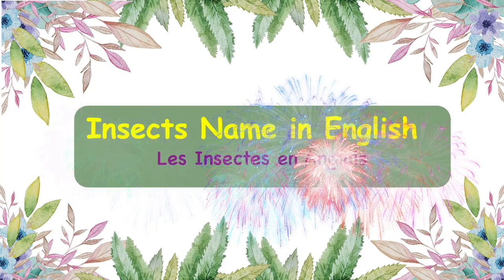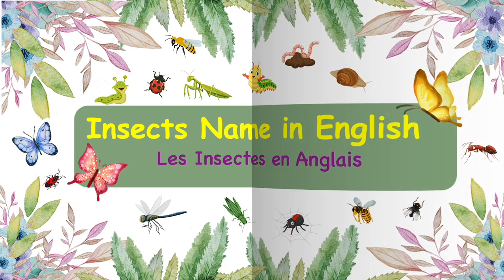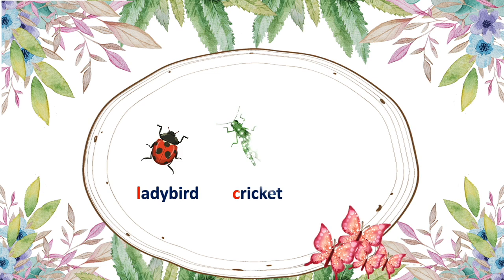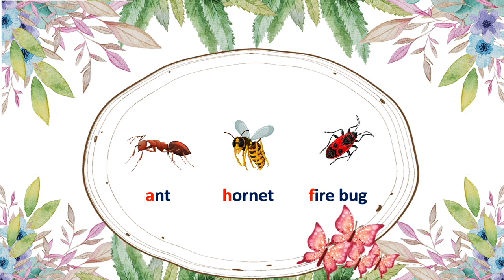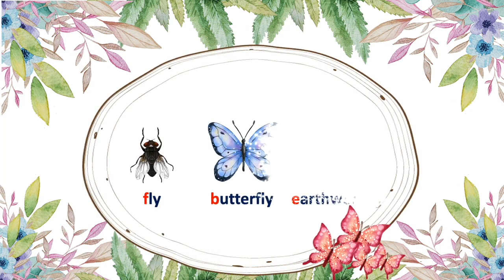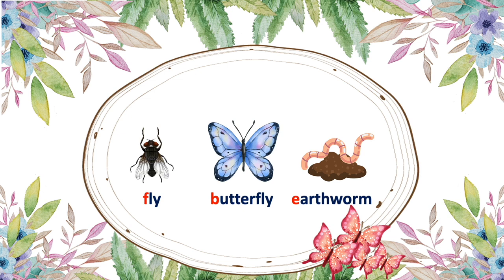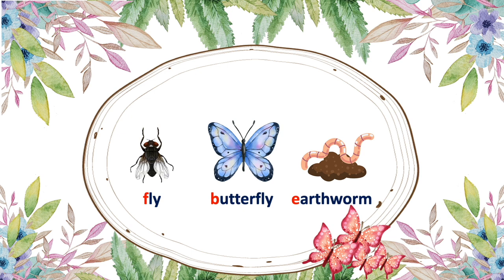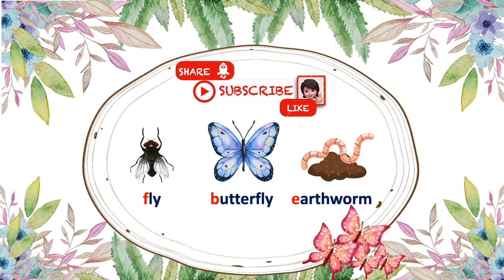Insects Name | Insects name in English/Les Insectes en Anglais#EnglishLearning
Names of Insects in English/ Les Insectes en anglais

A Bee/ Une abeille
A spider/ Une araignée
A caterpillar / Une chenille
A ladybird/ Une coccinelle
A cricket/ Un criquet
A snail/ Un escargot
A hornet / Un  frelon
An ant/ Une fourmi
A fire bug/ Un gendarme
A dragonfly/ Une libellule
A Slug/ Une limace
A mantis/ Une mante
A fly/ une mouche
A butterfly/ Un papillon
An earthworm/ Un ver de terre